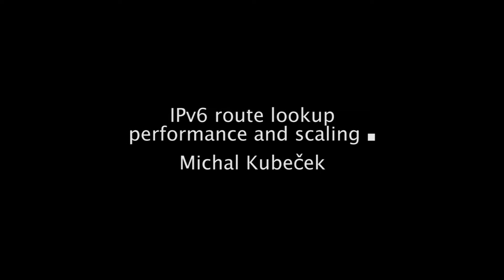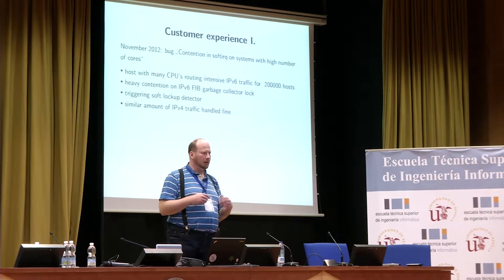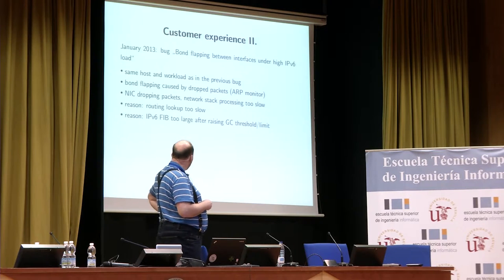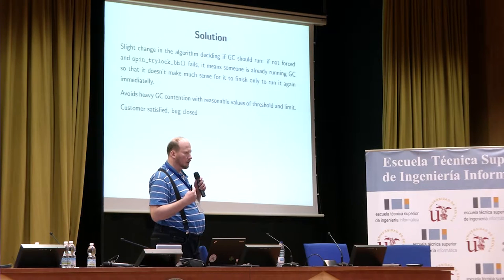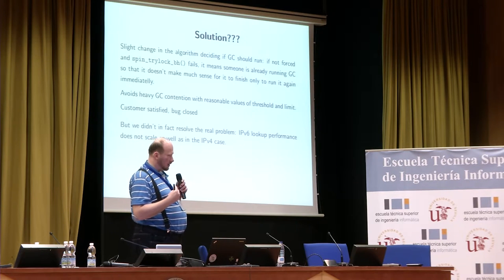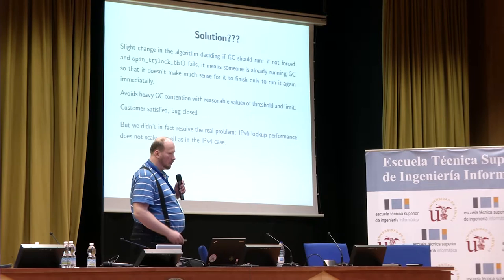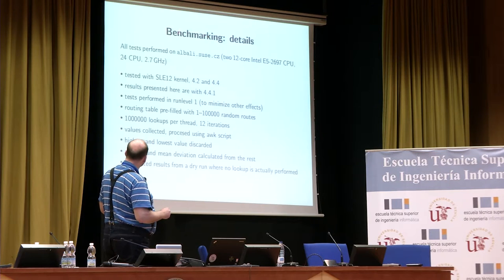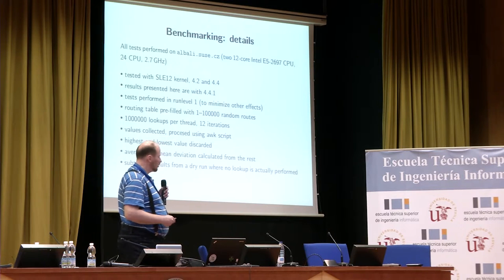Netdev 1.1 - IPv6 route lookup performance and scaling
Michal Kubeček
February 2016